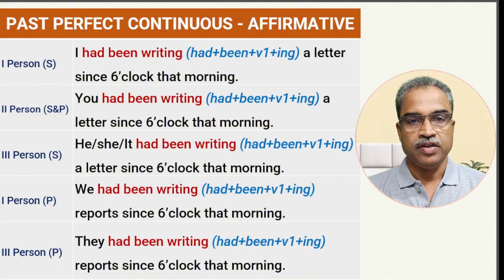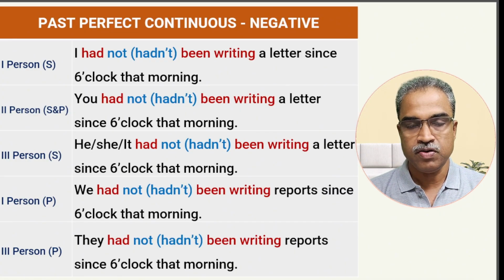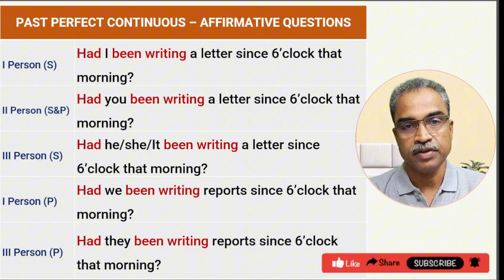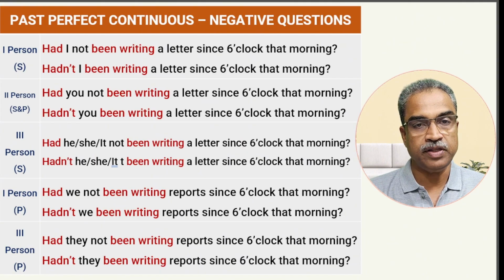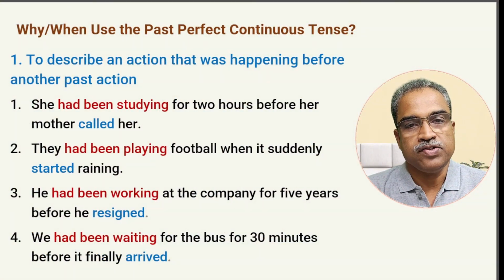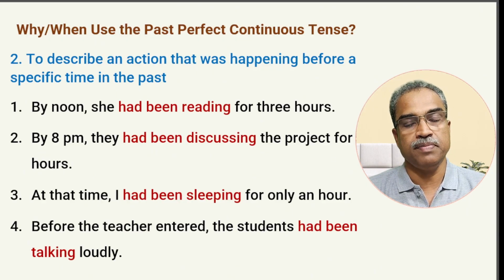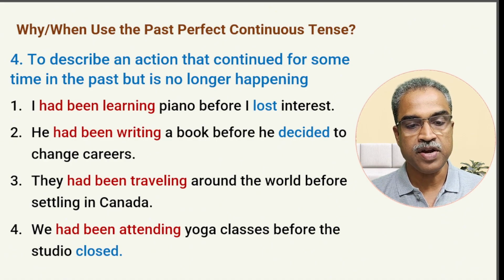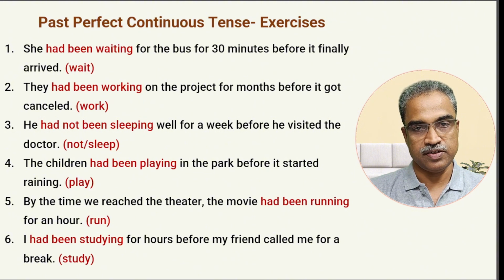Past Perfect Continuous Tense – Part 1: Affirmative and Negative Statements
This video introduces the Past Perfect Continuous Tense and explains how to form affirmative and negative statements using had been + verb-ing. You will learn correct sentence structure, usage, and common errors with clear examples.

Useful for CBSE and State Board students, college learners, and competitive exam aspirants who want to build a strong foundation in English grammar.